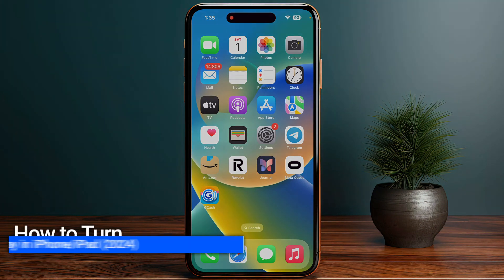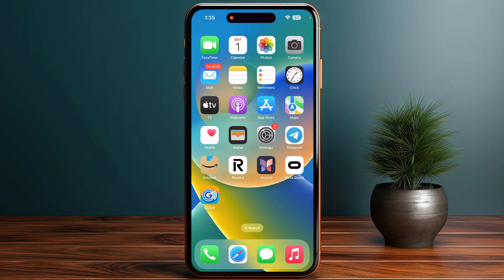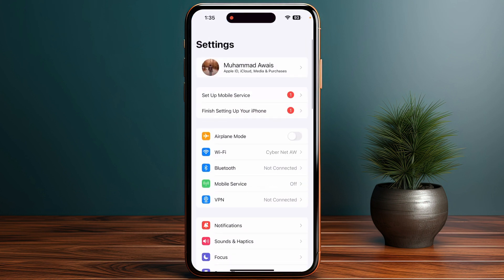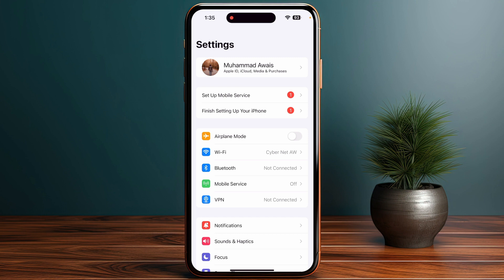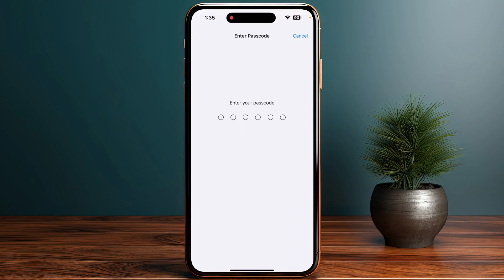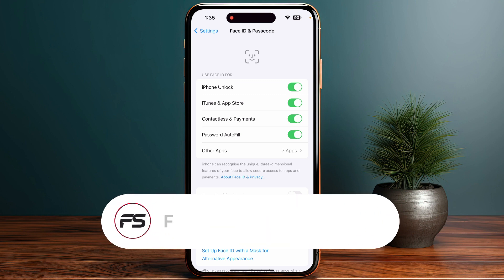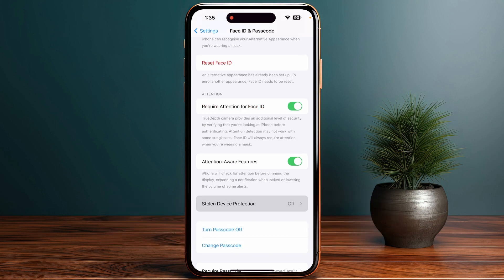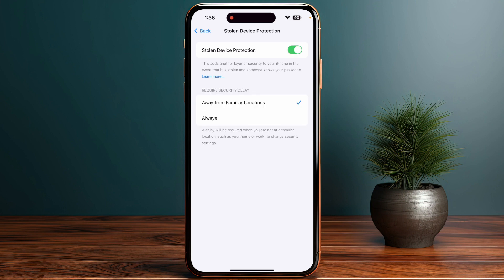How to Turn OFF Security Delay in Progress in iPhone/iPad (2025) - Full Guide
Are looking for a video about how to disable security delay in progress ios? here it is! In this video I will show you exactly how to remove security delay in progress ios. Make sure to watch the video to the very end. You will learn how to turn off security delay in progress ios.